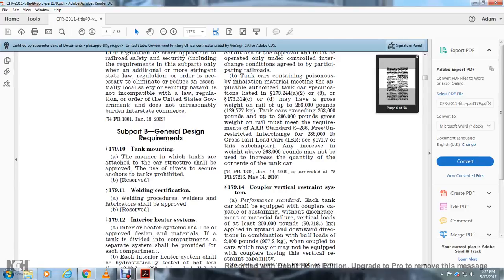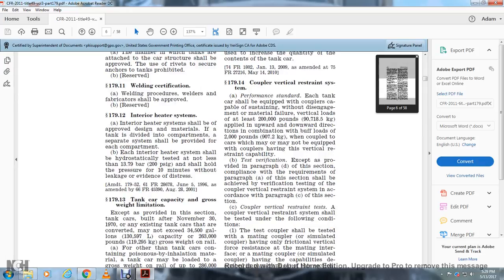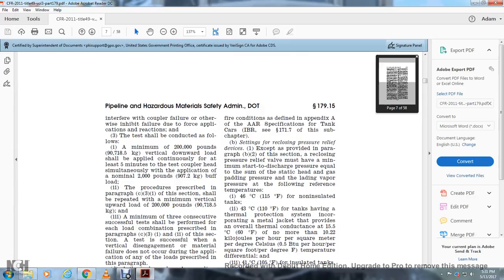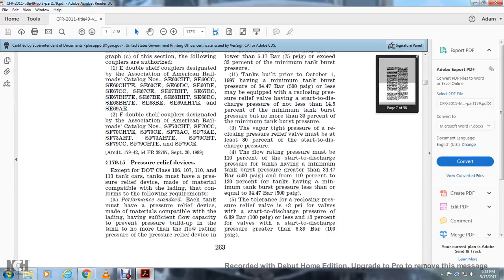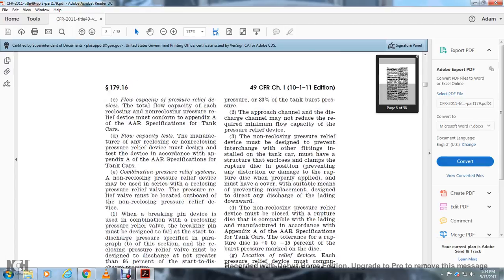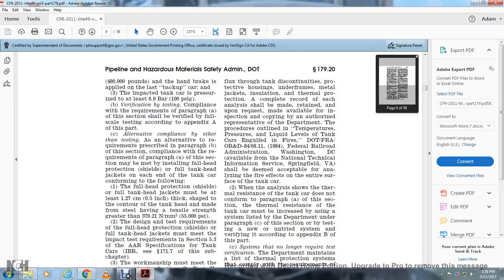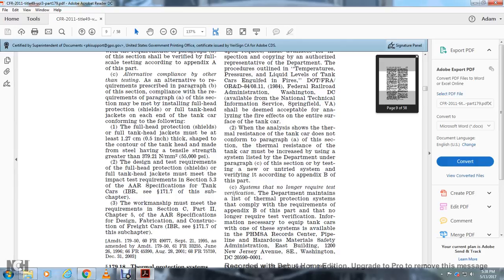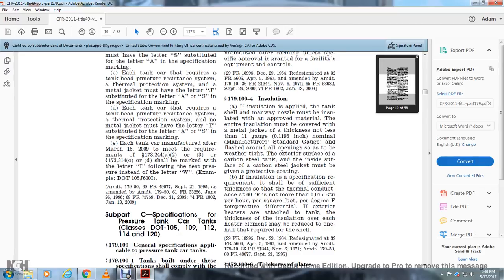CFR49 PART179 SPECS FOR TANK CARS PARTB